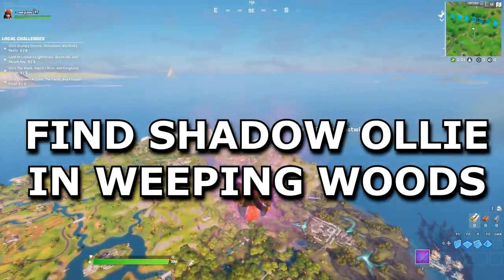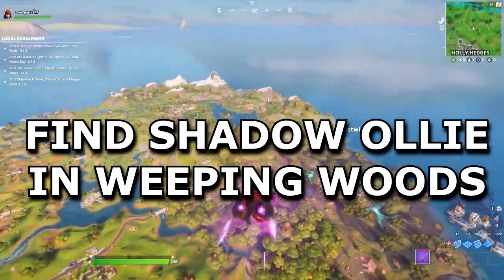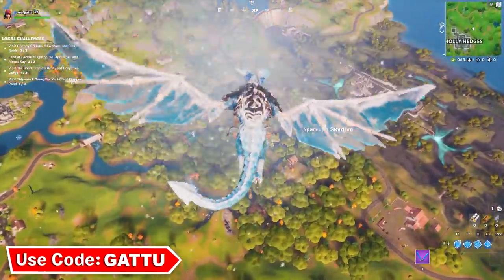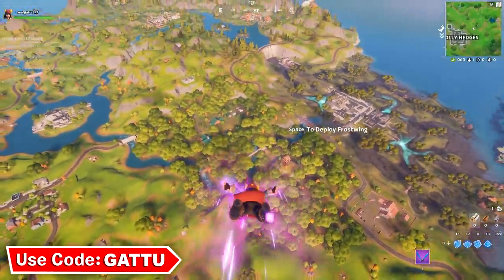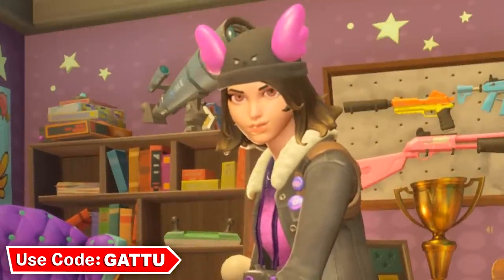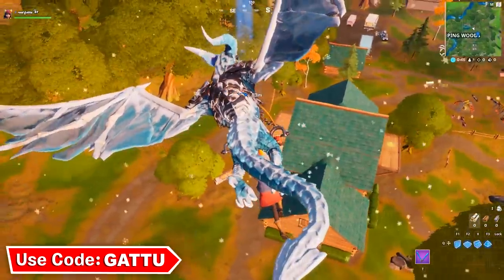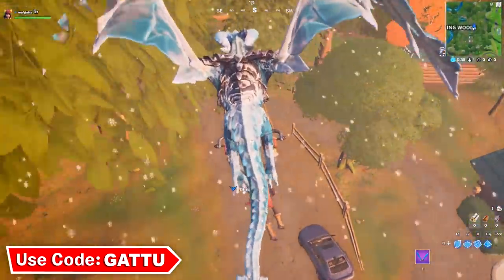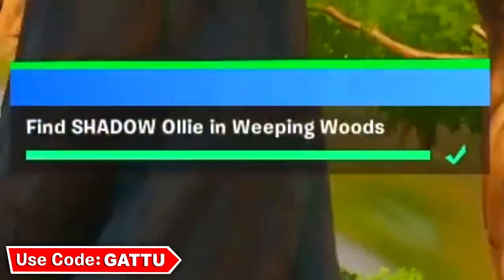Find Shadow Ollie in Weeping Woods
Find Shadow Ollie in Weeping Woods in Fortnite Battle Royale, I have shown you the shadow ollie location to complete this challenge.